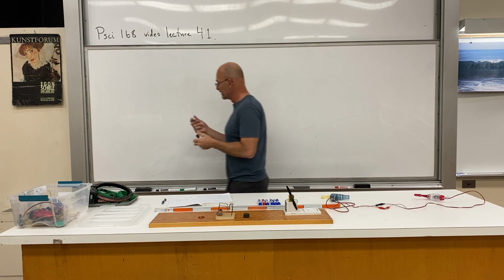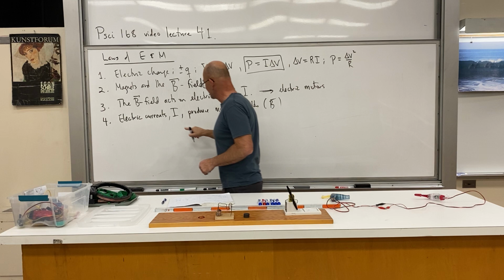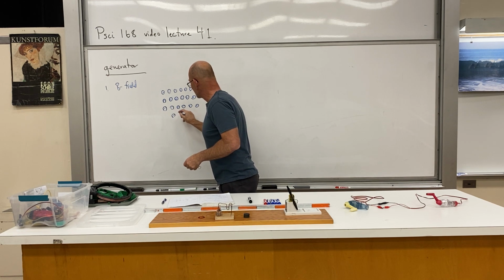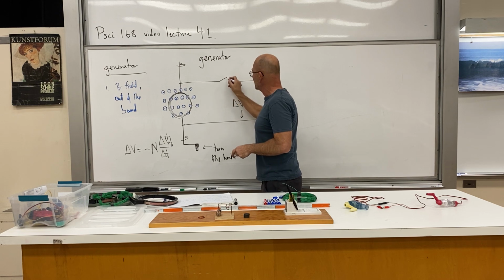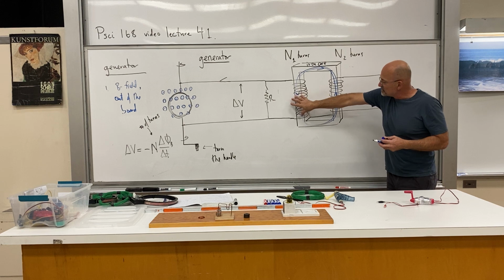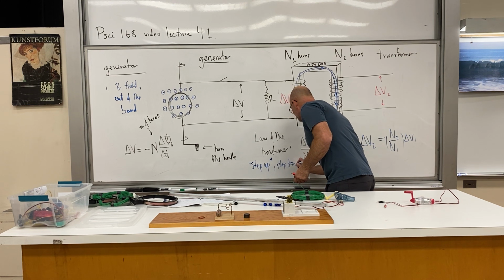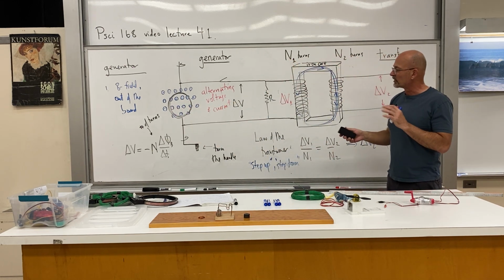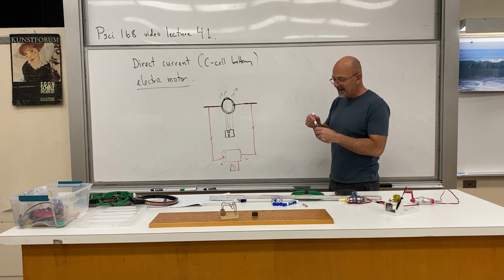psci 168 fall 2020 video lecture 41